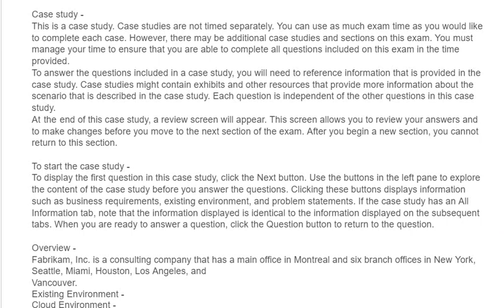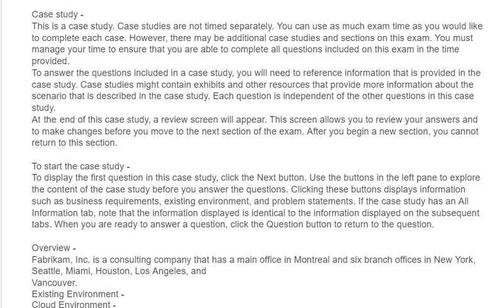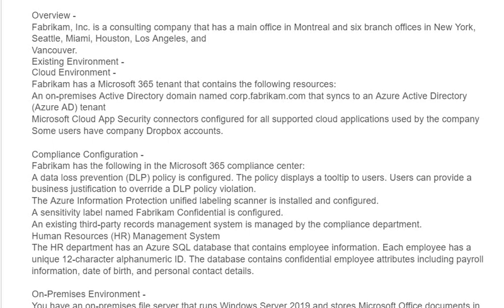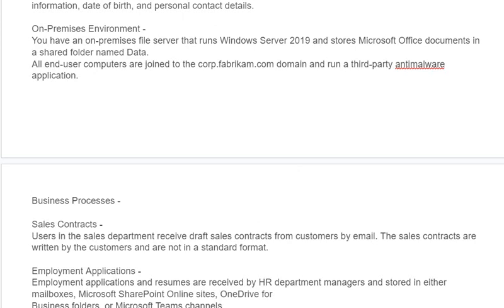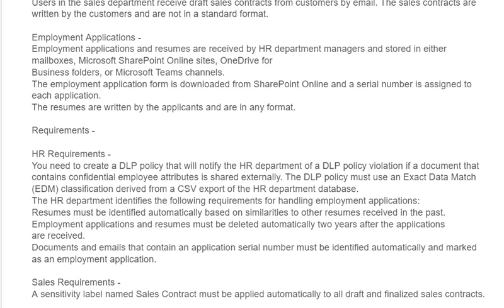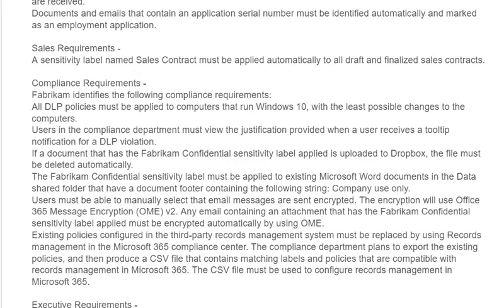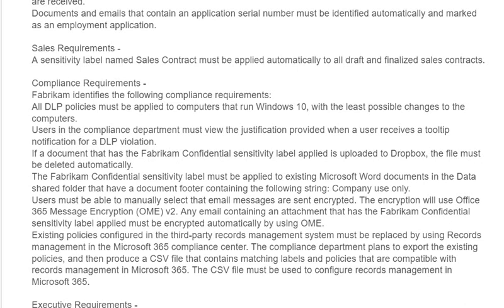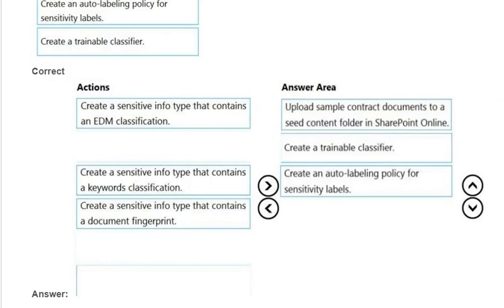Part#13:Microsoft SC-400: Microsoft Information Protection Administrator- Questions and Answers